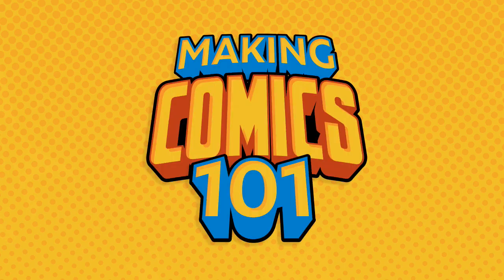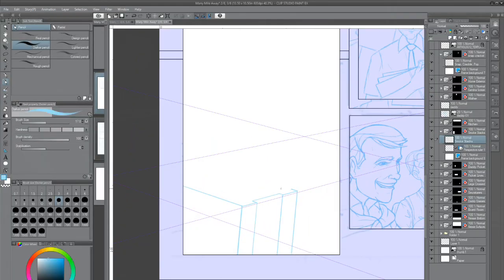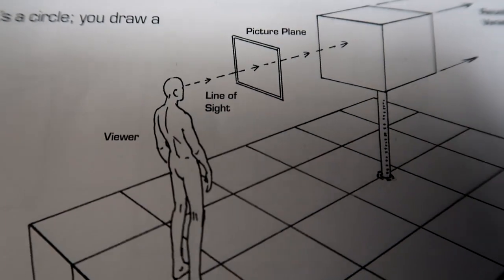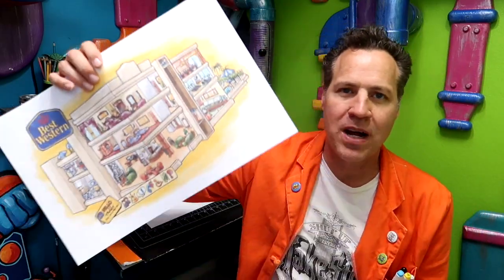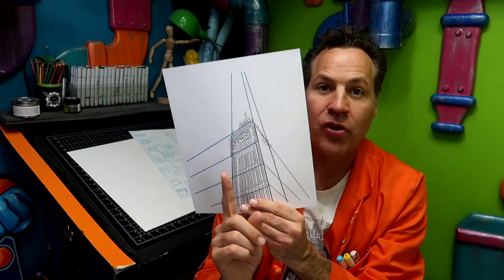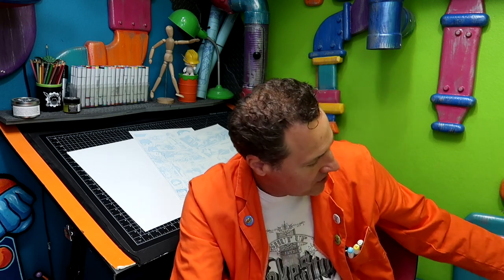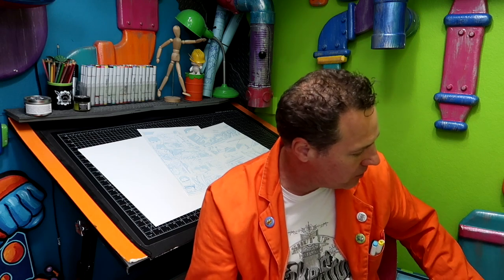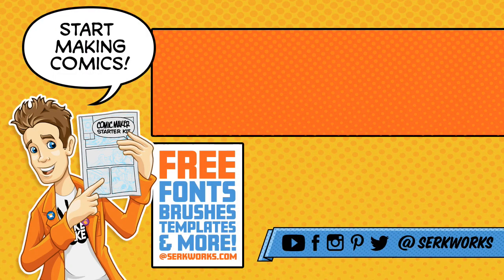How To Do Perspective For Comics! Making Comics 101 #14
Perspective is one of the hardest parts of creating comics. So hard that many artist chose to ship it all together. but learning some of the basic principles of perspective can open up an entirely new world to your comic book stories.